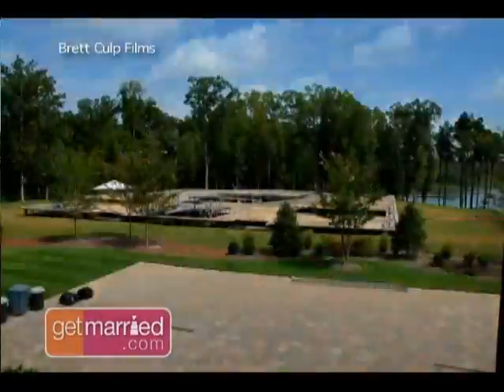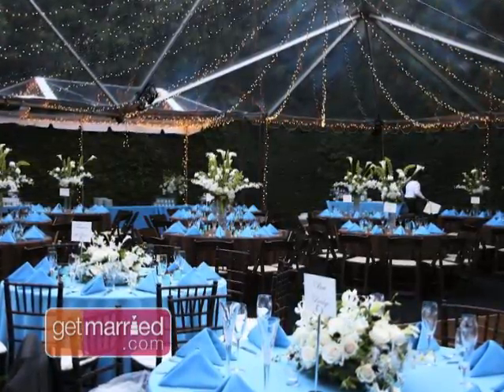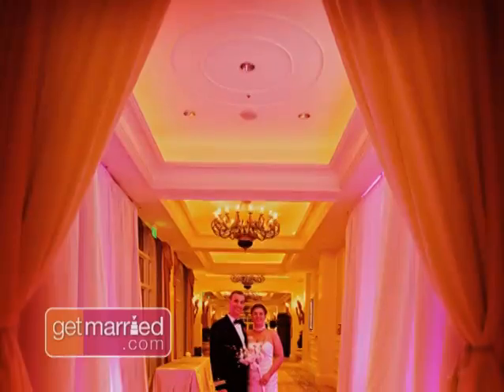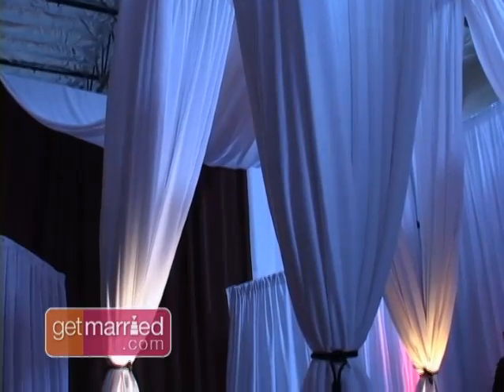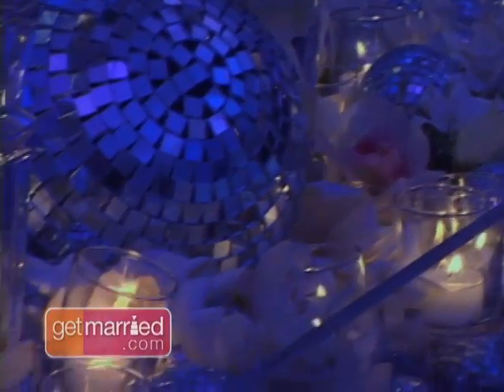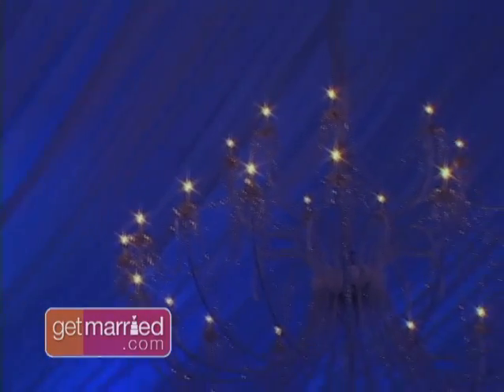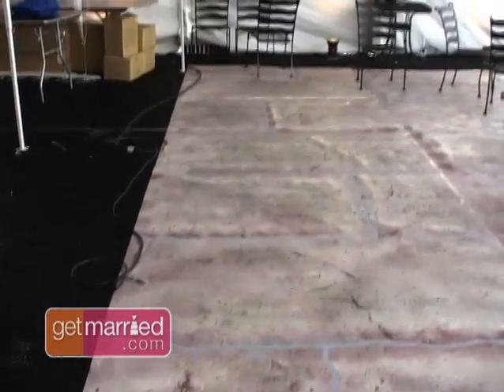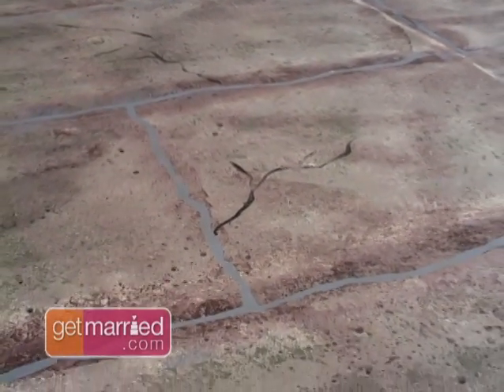Get Married TV: Wedding Tents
Using tents at your wedding can create the ideal atmosphere. Colin Cowie shows you a few of the many tent creations.